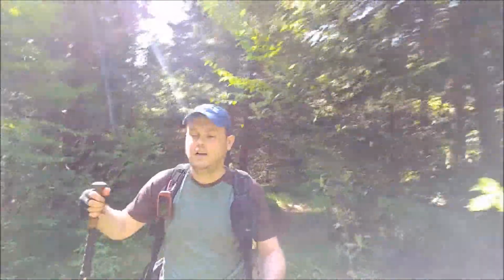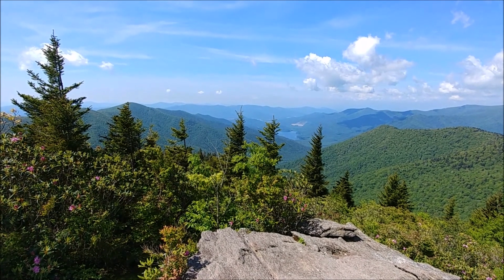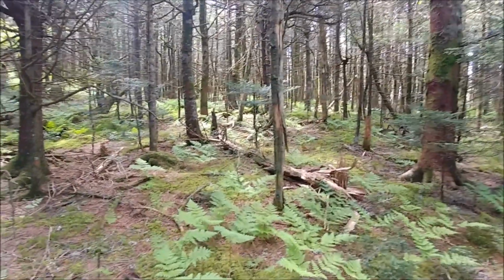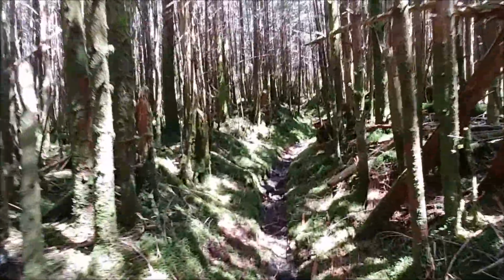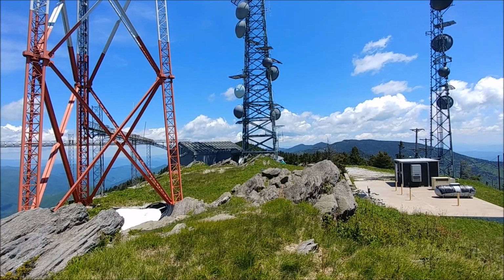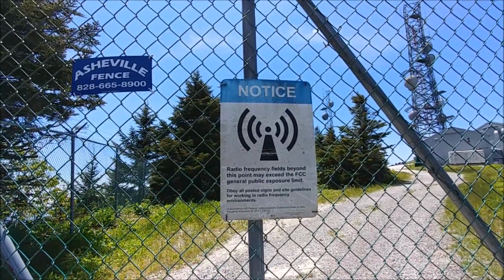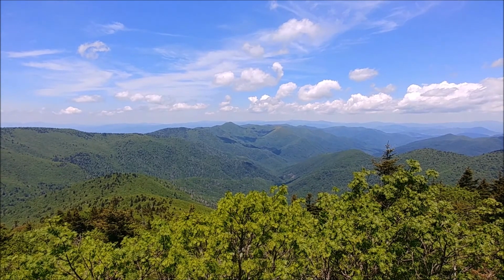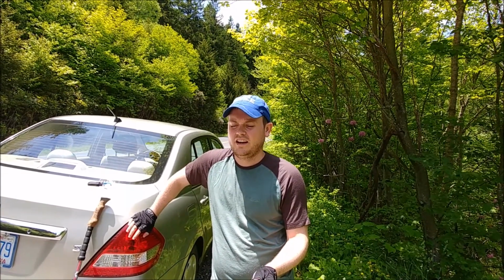Southern Black Mountains peakbagging - Pisgah National Forest, NC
After this hike I'm almost finished bagging every 6,000+ foot peak in the Black Mountains. I started at the Mountains-to-Sea Trail crossing on NC 128 and headed west below the cliffs of Potato Knob passing by multiple viewpoints. The highlight is an area nicknamed the Potato Knob fields, with big views of Pinnacle, Graybeard Mountain, Burnett Reservoir, Great Craggy Mountains, Blackstock Knob, and the cliffs of Potato Knob. At a notch between Patton Knob I left the trail following a boundary path to forested vPotato Knob (6,400+ ft). Next I followed a faint boundary path north through a gnarly section of tall briars and downed trees, then a beautiful patch of southern Appalachian spruce-fir forest. The trail ends in a meadow with an old stone cabin. I don't know if bushwhacking and crawling through the fence around Clingmans Peak (6,520+ ft) was trespassing or just a safety hazard, but I did it anyways. Despite the array of radio towers the peak had great views of the Cane River Valley. I also tagged Mt. Gibbes (6,520+ ft) then walked down to Stepps Gap on a forest road with open views. At Stepps Gap I followed the Old Mitchell Trail into the state park then bushwhacked to the top of Mt. Hallback (6,391 ft) before turning around and walking NC 128 to my car.

Hike was 6.8 miles in 3 hours and 40 minutes.